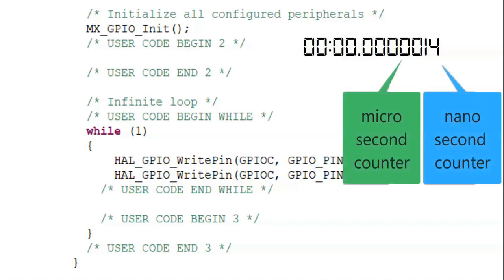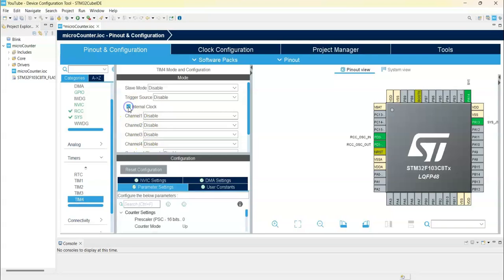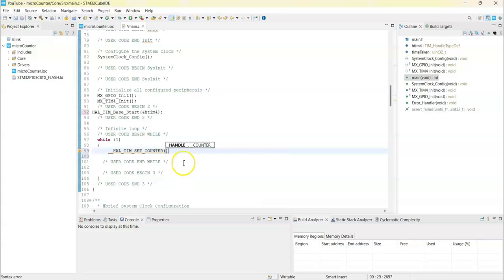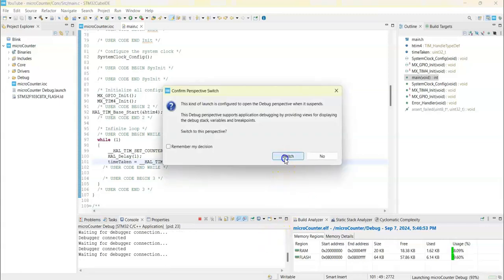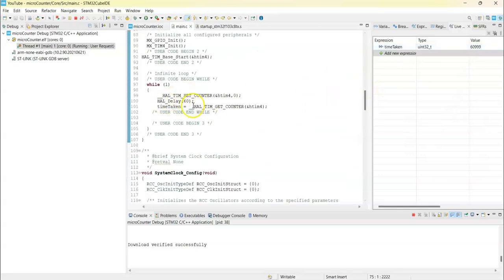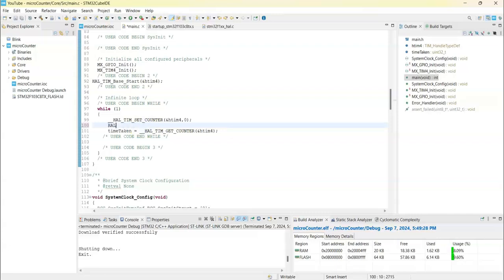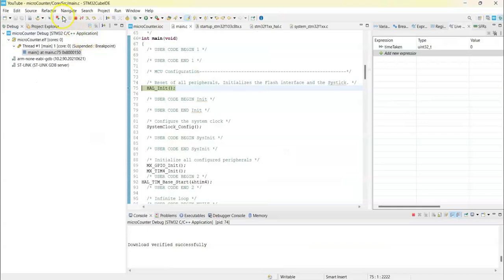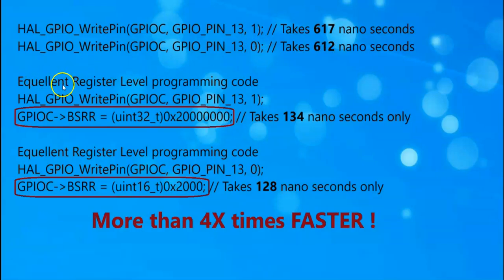136. STM32CubeIDE Timer Counter with STM32 F103C8T6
Measure events time in micro / nano seconds precisely using blue pill